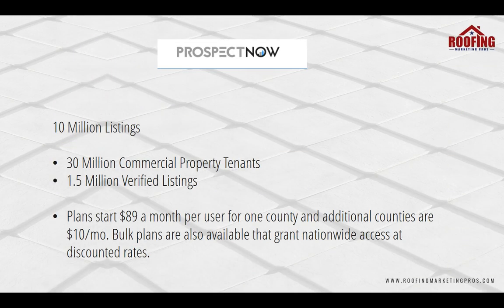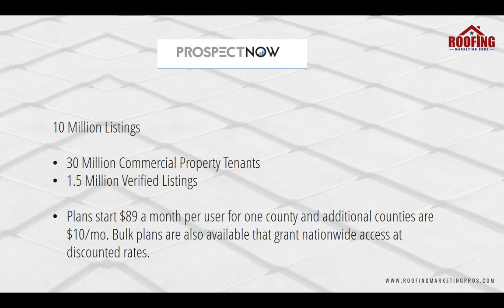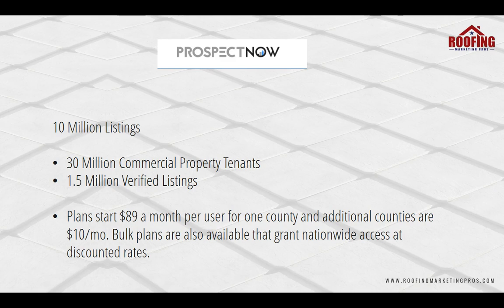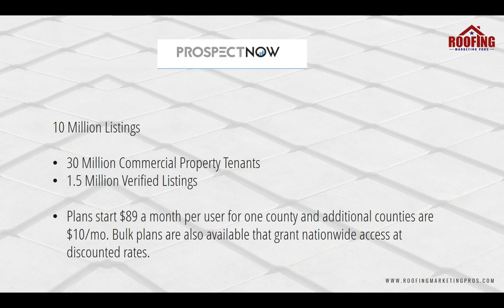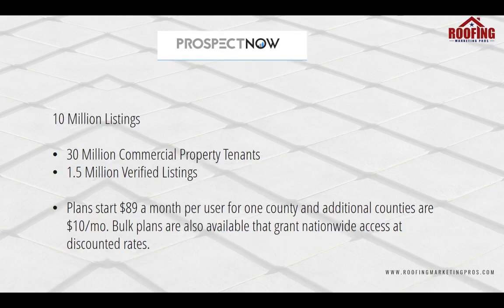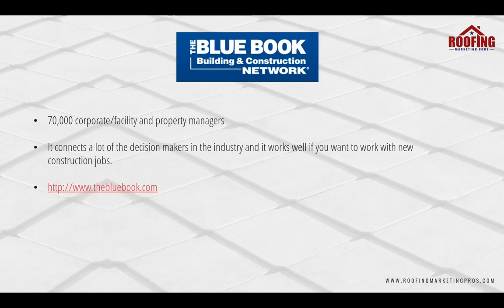How To Build A Commercial Property Database [Commercial Roofing Leads]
Building a commercial property database is one of the most important parts in generating commercial roofing leads. In this video, we examine different strategies on how to build this commercial property database using different commercial property platforms.

If you need help in implementing these strategies then we should talk. Click Here to schedule a strategy session: